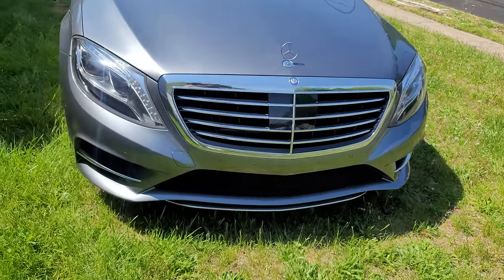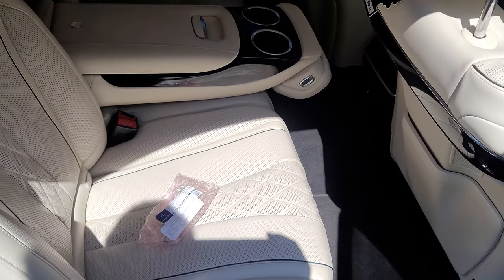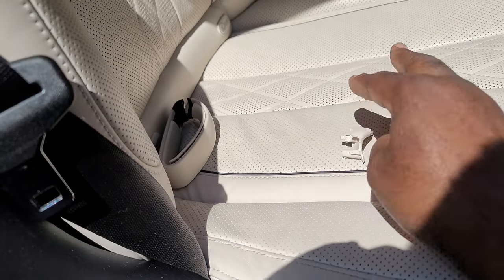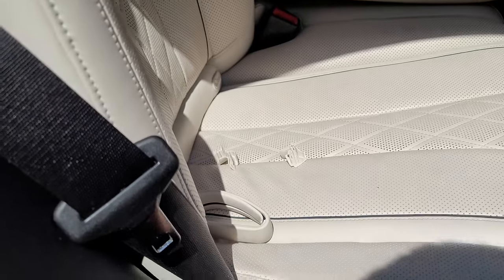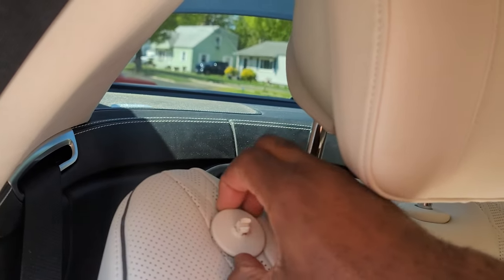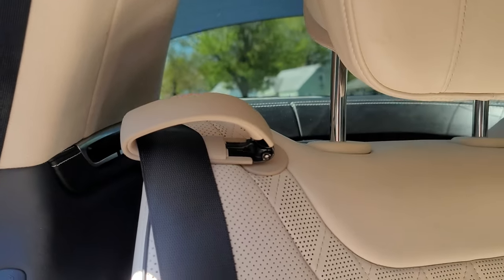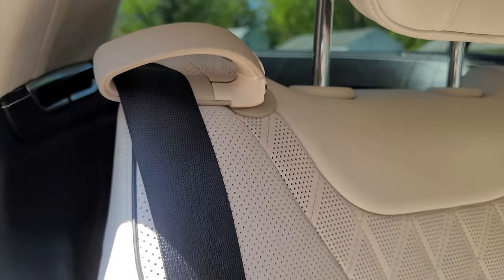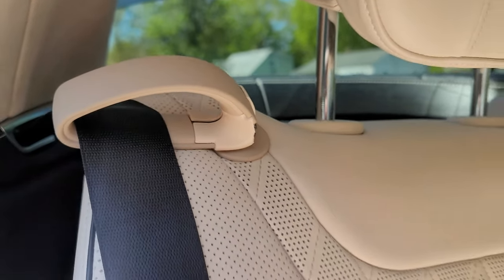MERCEDES W222 S550 S63 MAYBACH ETC: REAR SEAT BELT GUIDE REPLACEMENT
quick tutorial on how to replace your guide that dealer charged me over $600 in labor plus parts saying seat have to come apart to install I wonder if I have a case I have receipt stating but anyways hope u like the video and that this can help u out ..